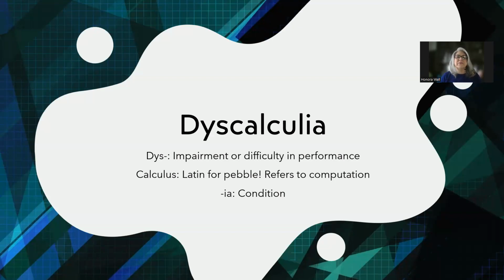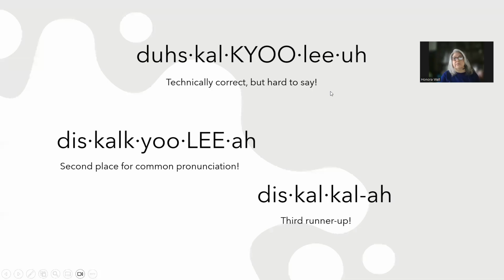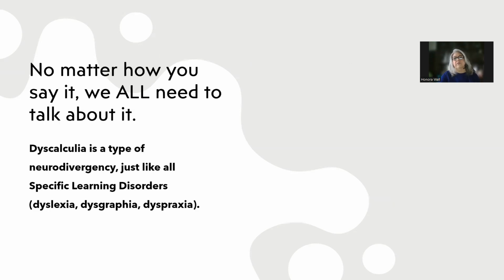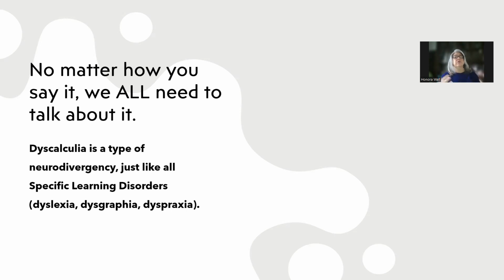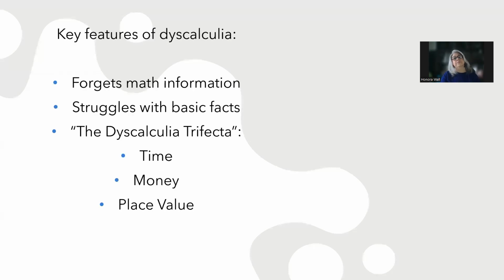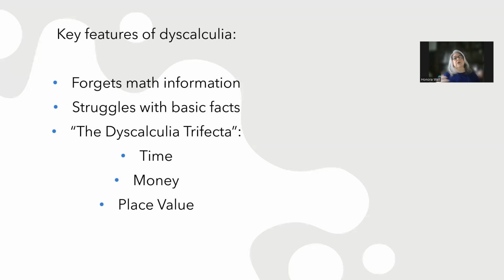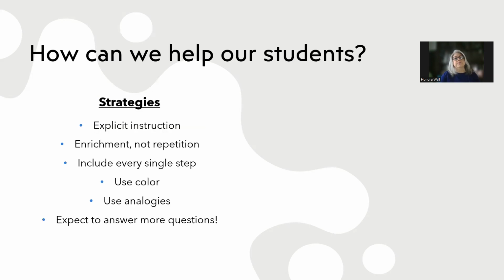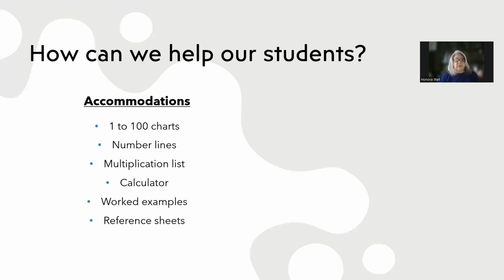Math Learning Disability: What is it, and how do you say it?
What is the math learning disability, and how do you say it? Learn the right way to say dyscalculia in this informative video.